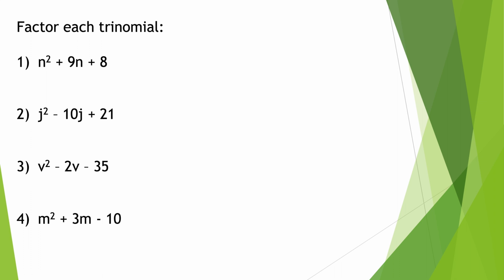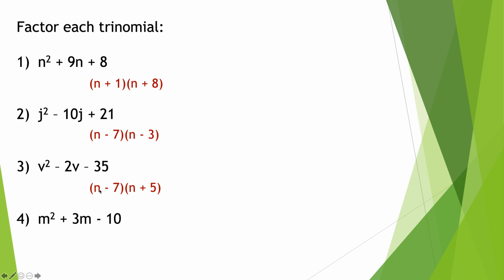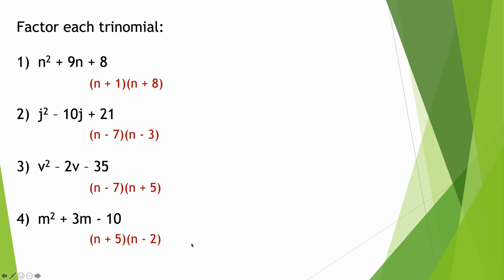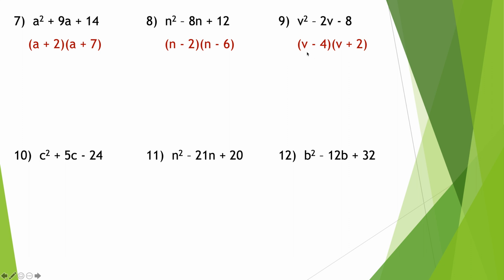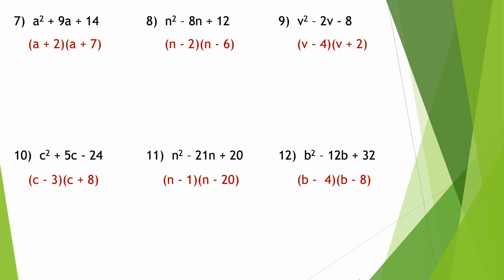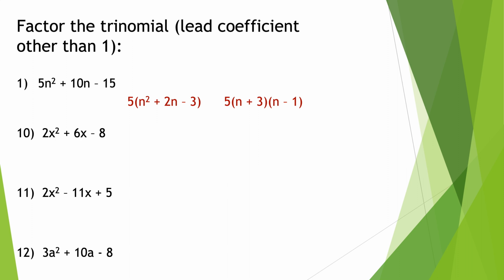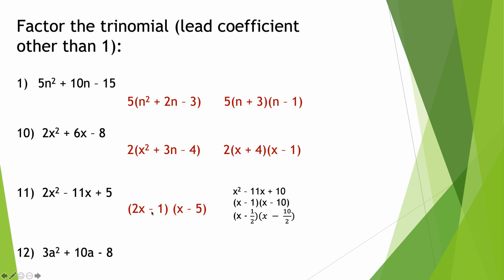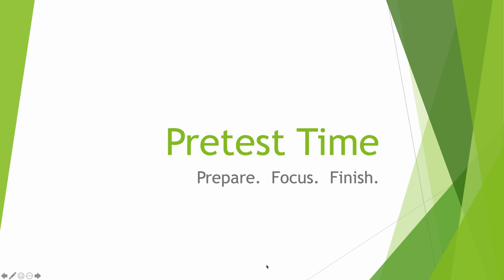Lesson 15 MTH 1000 Video 2